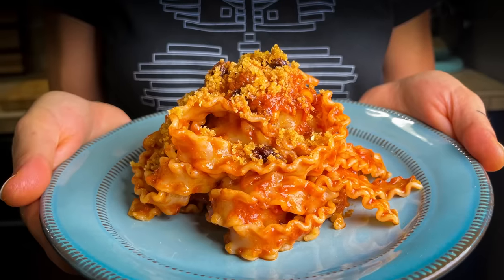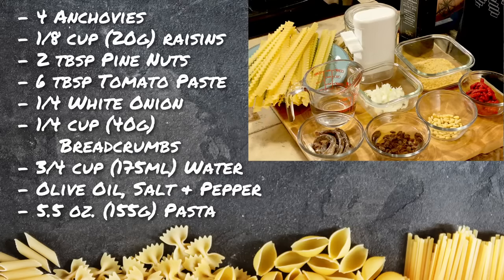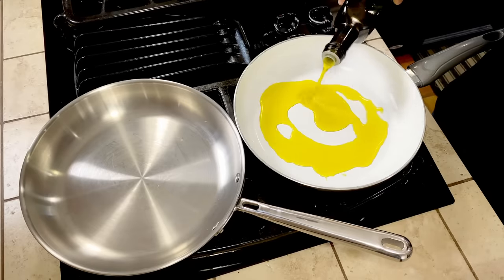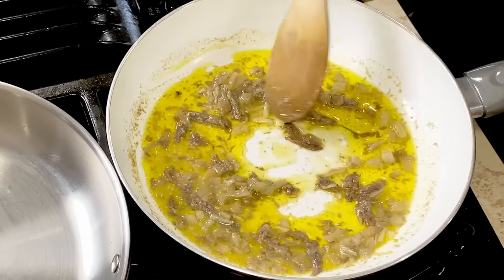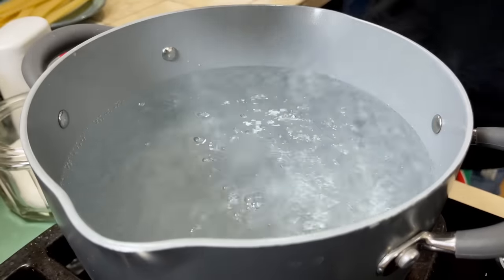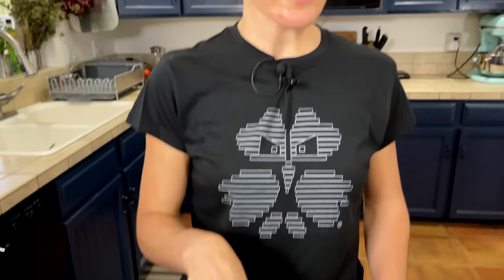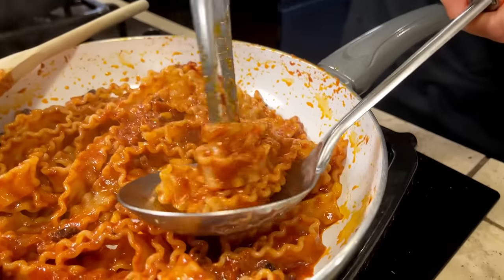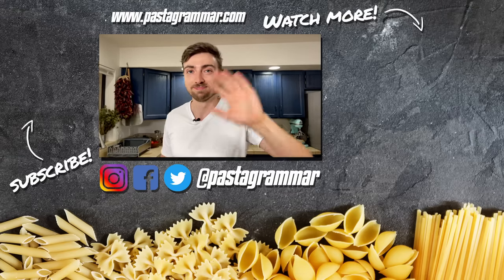How to Make Pasta c'Anciova | Sicilian Anchovy Pasta Recipe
This pasta dish was invented by Sicilian migrants in Milan, using Sicilian ingredients with a long shelf life which they could take with them from home: anchovies and tomato paste!

00:00 How to Make Anchovy Pasta
00:42 Ingredients for Pasta c'Anciova
02:08 Making the Anchovy Sauce
04:48 Cooking the Mafalde Pasta
05:28 Toasting the Breadcrumbs
06:28 Putting it All Together
07:00 Buon Appetito!